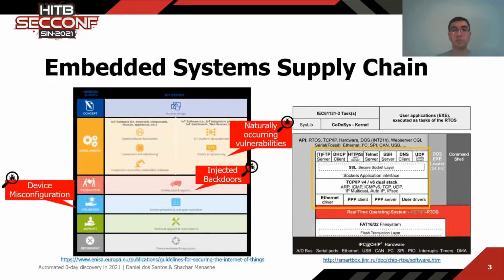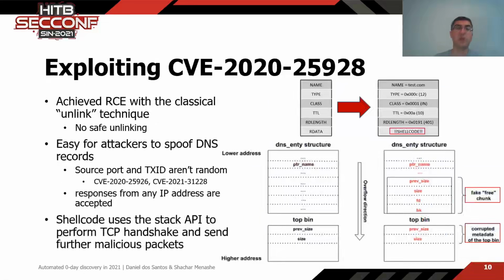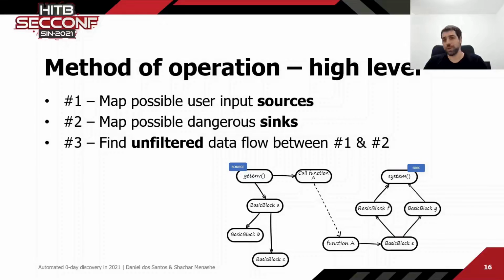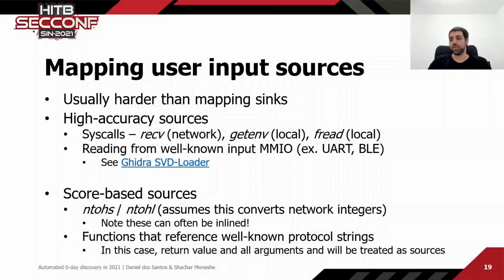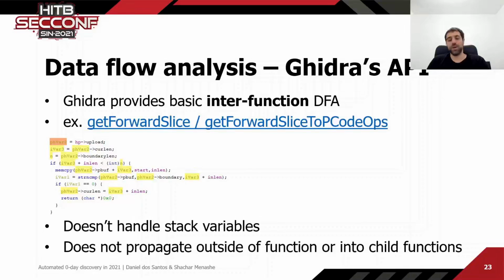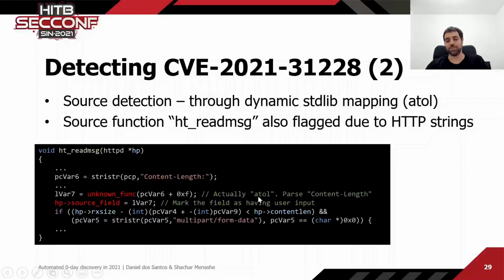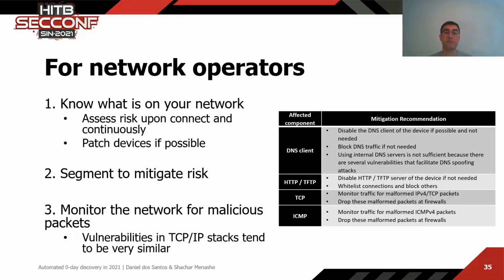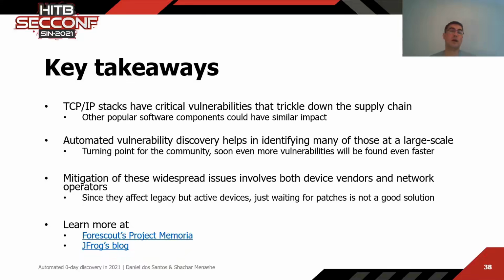Squashing Low hanging Fruit In Embedded Software D Dos Santos & S Menashe